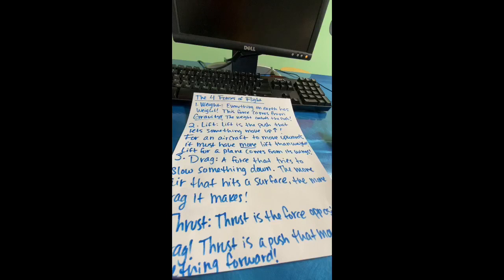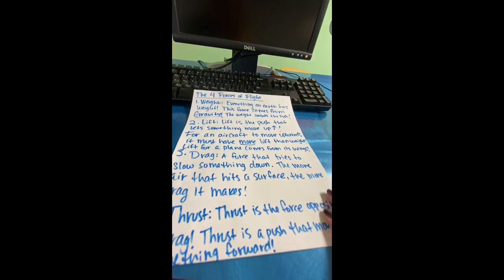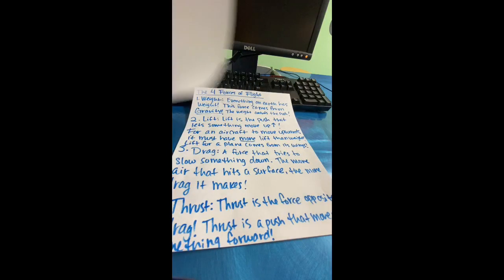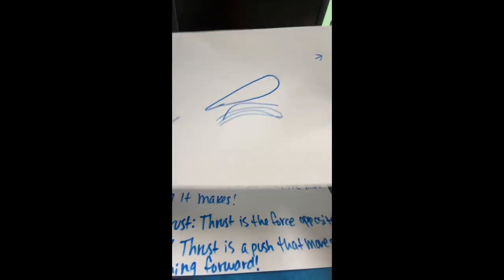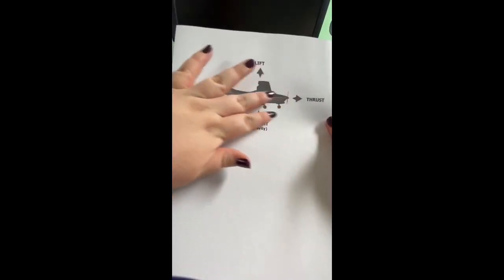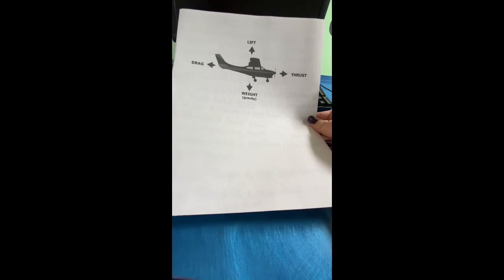Aerodynamics with Ms. Katie!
It’s a bird, it’s a plane, it’s aerodynamics!!! Ms. Katie explains the science behind how planes fly! 🛫